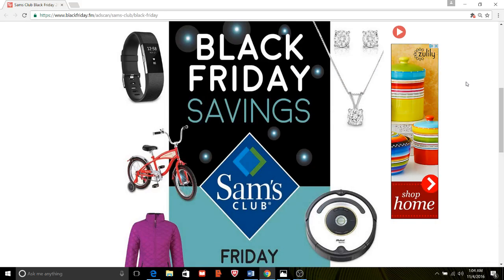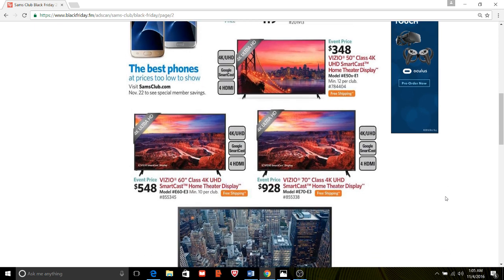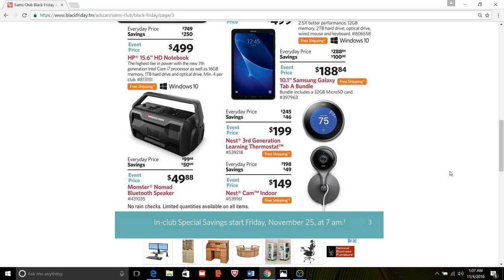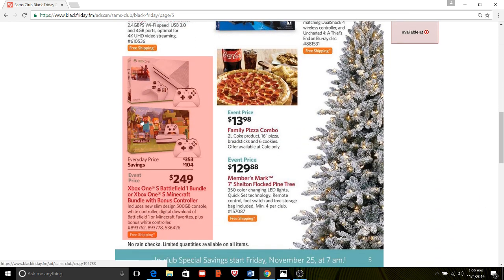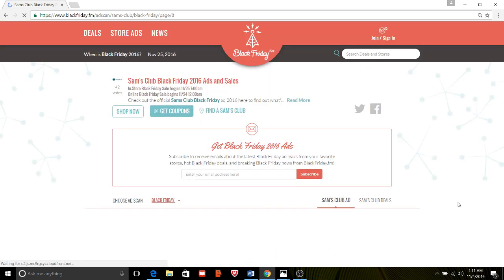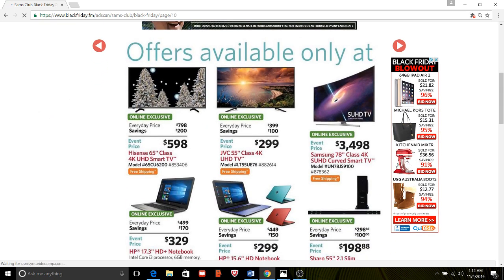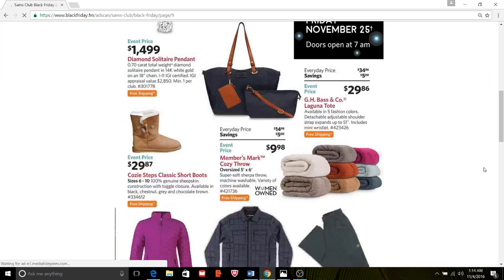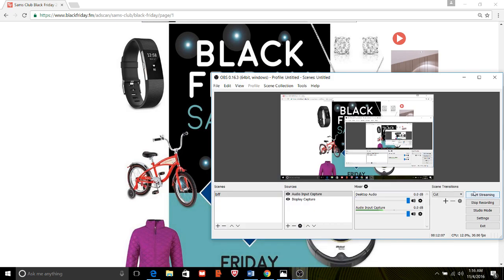Sam's Club Black Friday Ad 2016